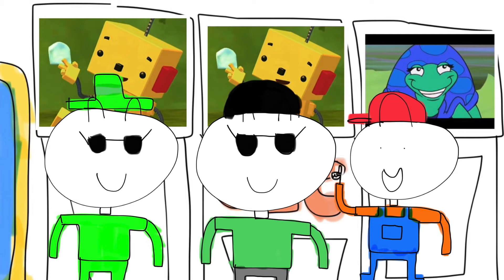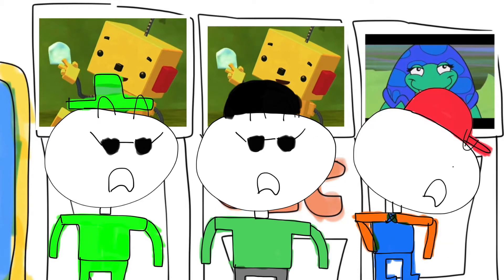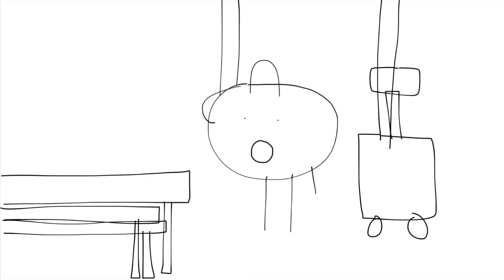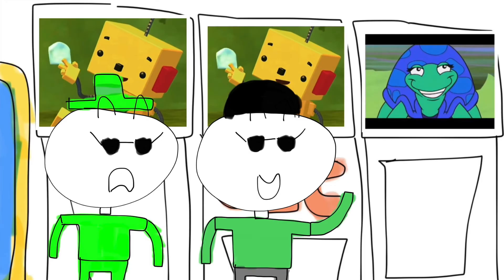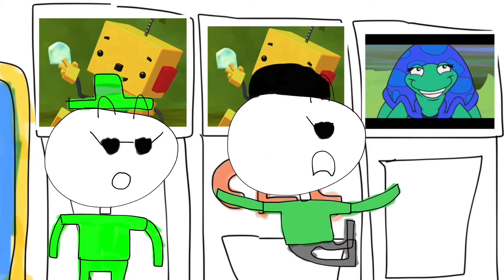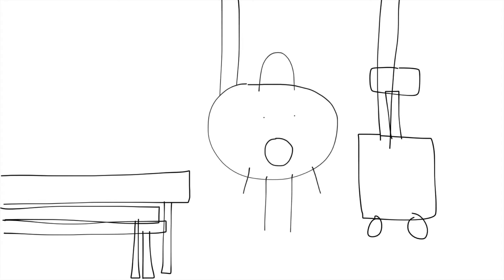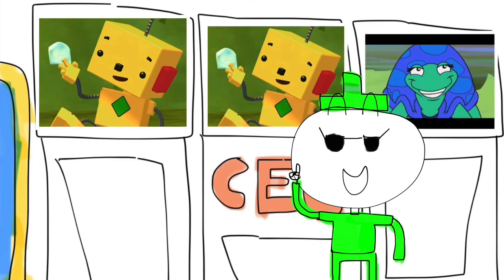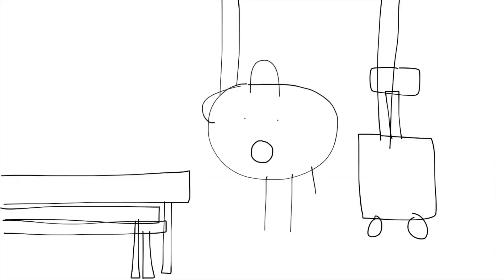Factory Worker/Riddler Goon/Riddler Henchman got scared for the Turtle Caught Talking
Chuck E. Cheese’s at Oceanside CA

Junior goes to Chuck E Cheese’s at Oceanside CA and Gets Grounded